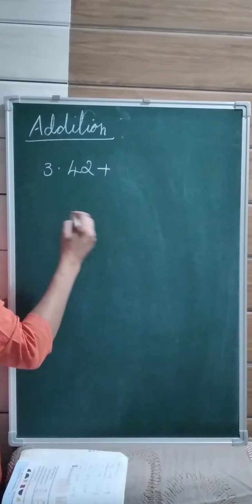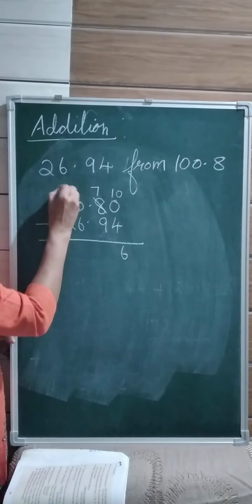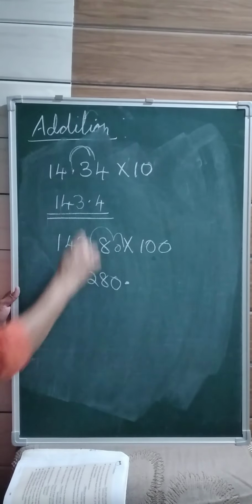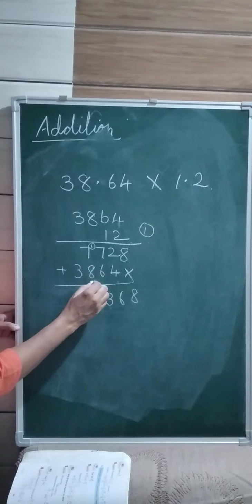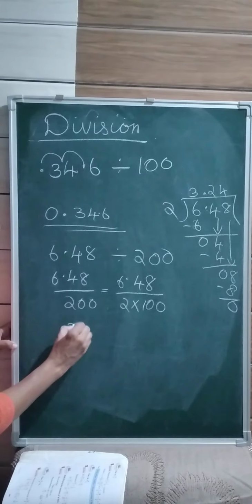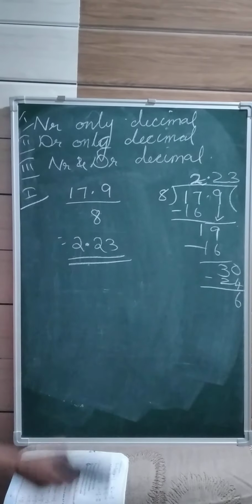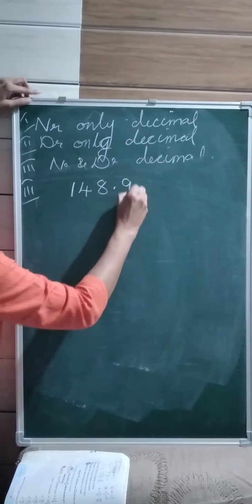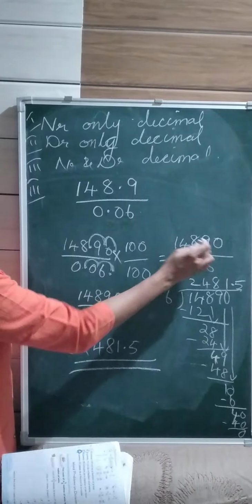Decimals (Part 2)